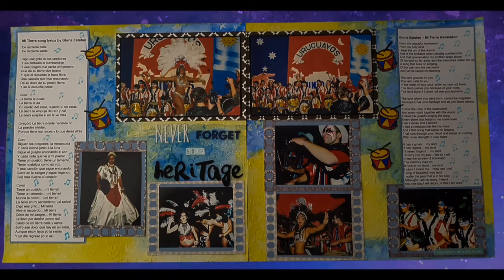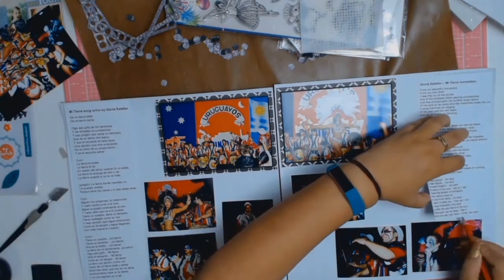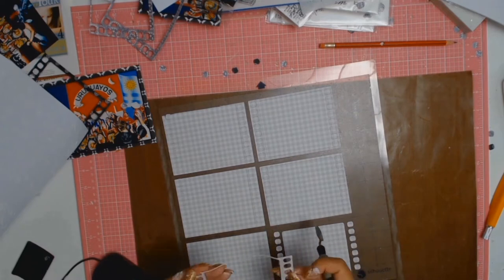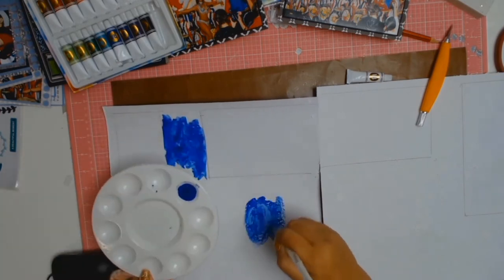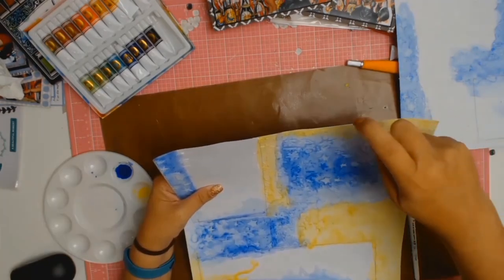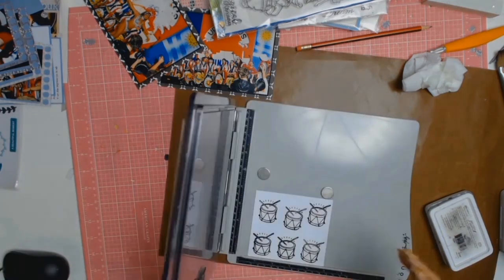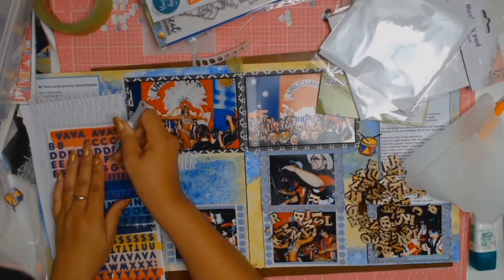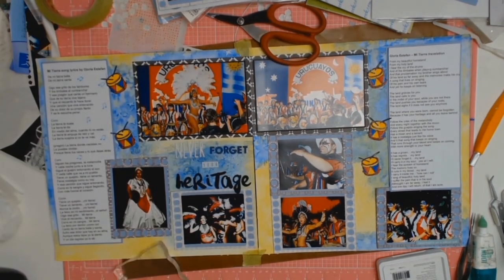Scrapbook layout 73 "Never forget your heritage"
Back again with another 12x12 doublepage layout with lots of photos and for extra some fun some mixed media.